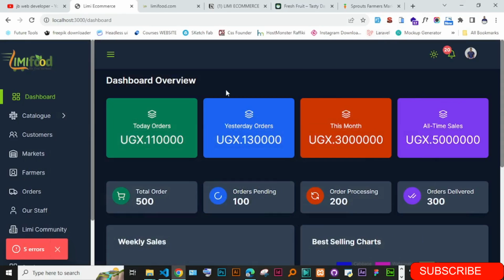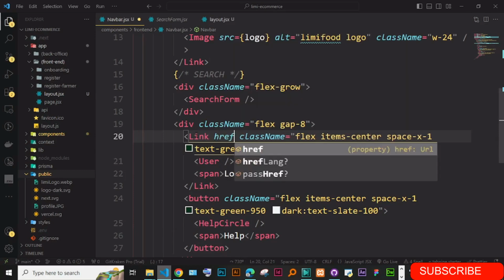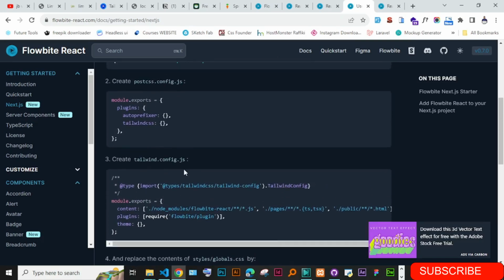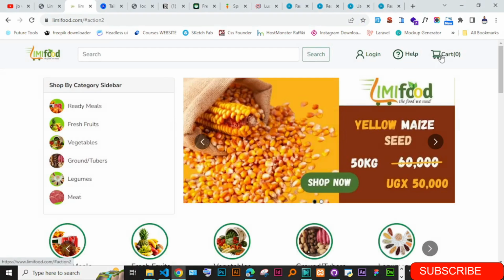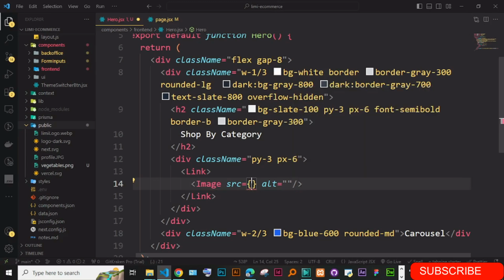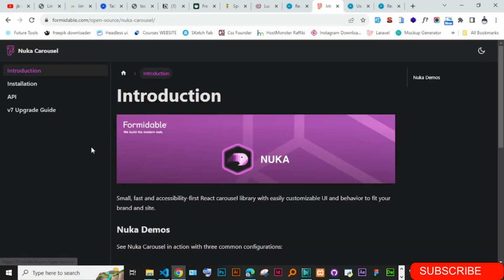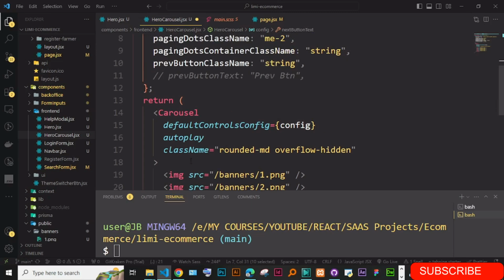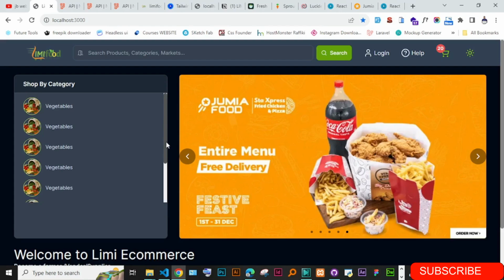Building the Store Front : Custom Nuka Carousel and Navbar | Multi-Vendor Ecommerce - Episode 14:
We are first taking a small break from the Dasboard and then we work on the store front, and this the most amazing part of the website to build.
🎨 Dive into  Episode 14 of our Multi-Vendor Ecommerce Series! Witness the inception of our frontend as we design the Navbar and Hero Section, laying the foundation for a beautiful storefront. Join the journey of aesthetic excellence as we integrate the Nuka Carousel to create a dynamic Hero slider component, elevating the visual appeal of our Next.js 14-based Ecommerce platform.

🖼️ Key Highlights:

🌐 Navbar : Embark on the creation of a sleek and intuitive Navbar, enhancing user navigation and accessibility within our Ecommerce interface.
🌟 Hero Section Unveiled: Build the Hero Section, a visual centerpiece that captures attention and introduces users to the essence of our multivendor platform.
🔄 Nuka Carousel Integration: Integrate the Nuka Carousel to craft a captivating Hero slider component, bringing dynamic visuals and a modern touch to the forefront.